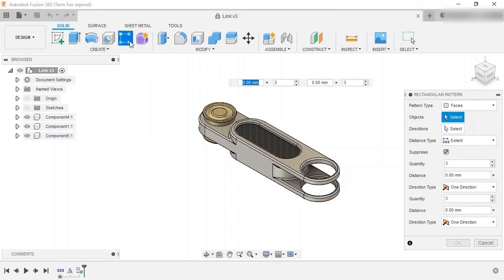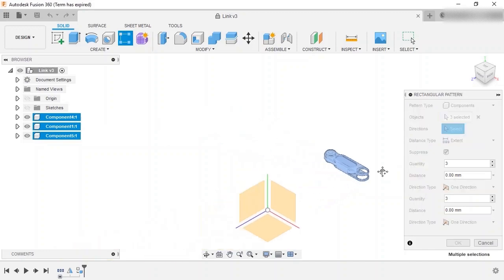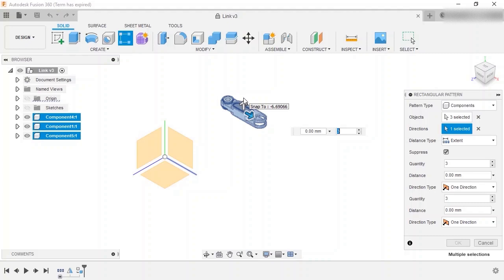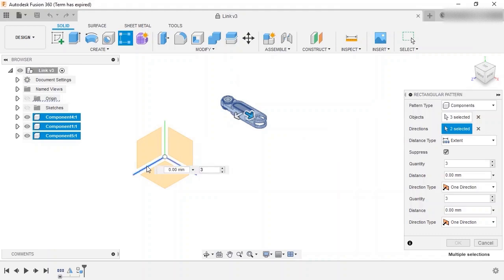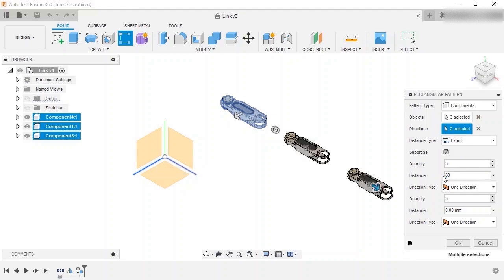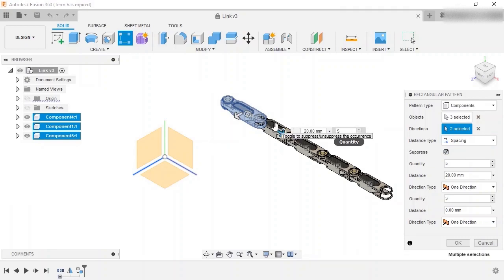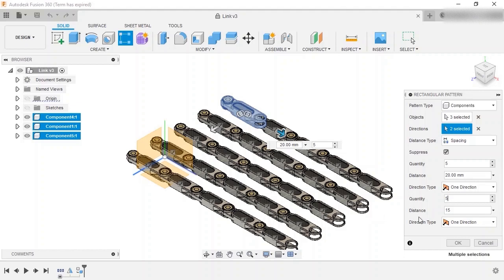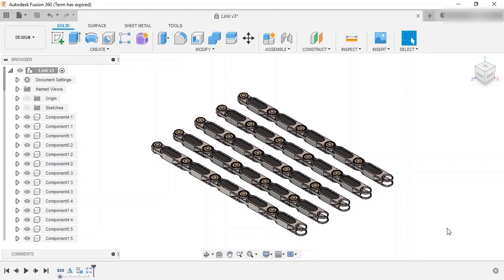40- Rectangular Pattern for FUSION 360